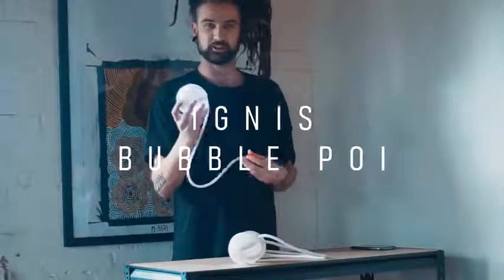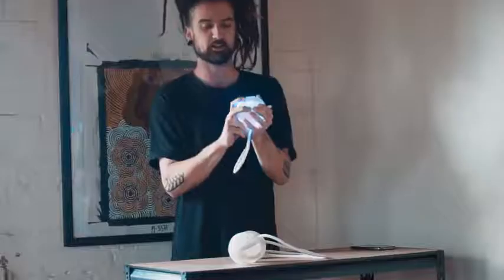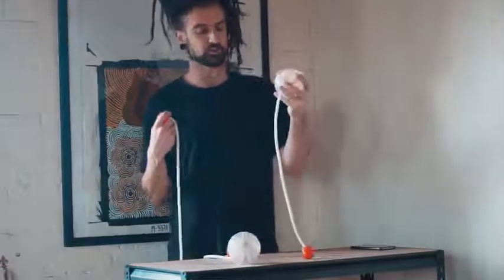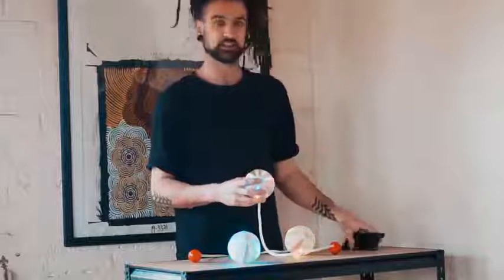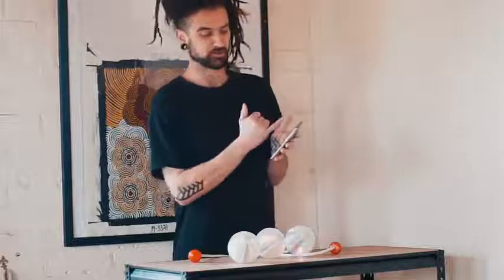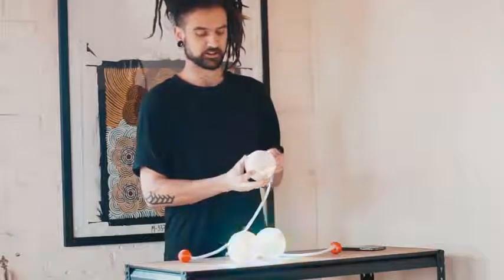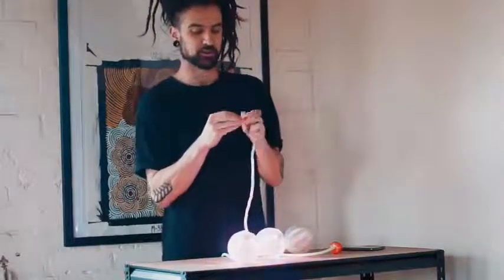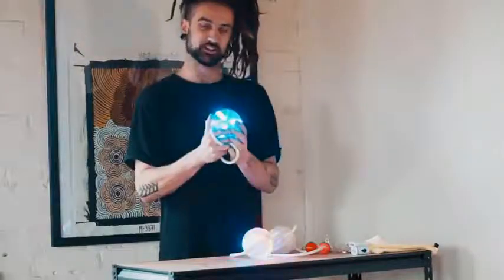Timmehtek Ignis BubblePoi Review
Tim Goodard's review for Ignis BubblePoi